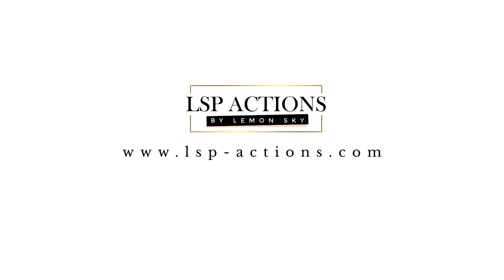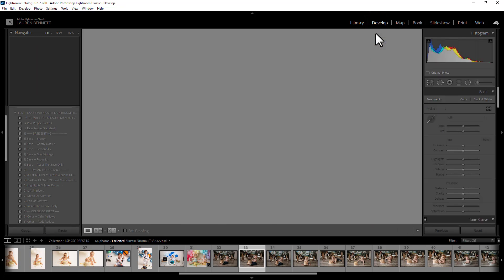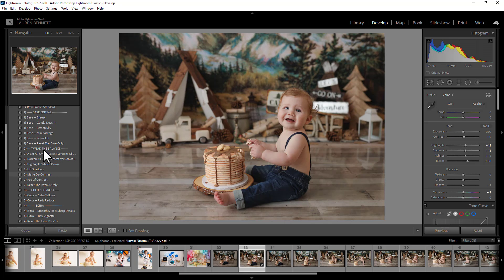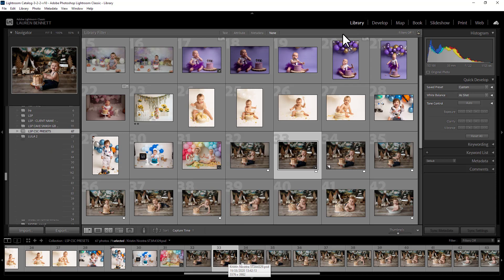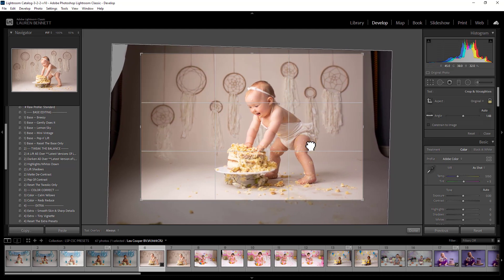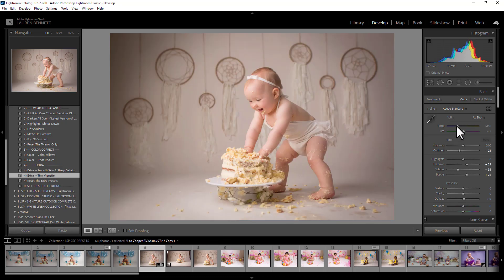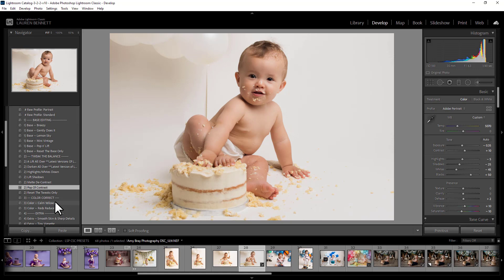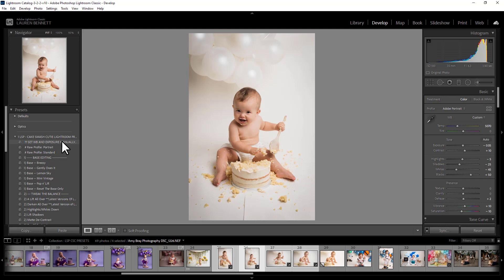Editing Cake Smashes in Lightroom Classic - using the free LSP Presets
The LSP Cake Smash Lightroom Presets come FREE with the Cake Smash Photoshop Action set. You can use these presets in Lightroom 4/5, CC, Classic, Mobile and ACR.